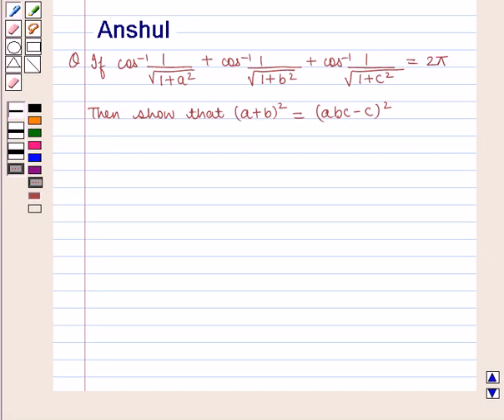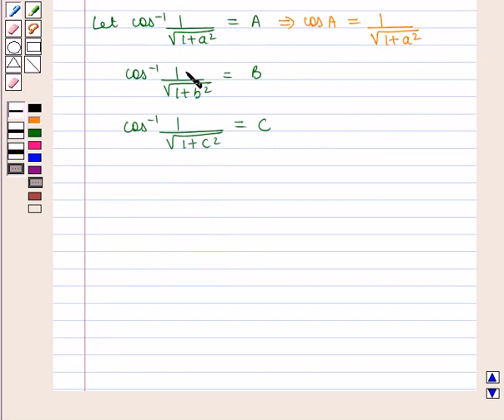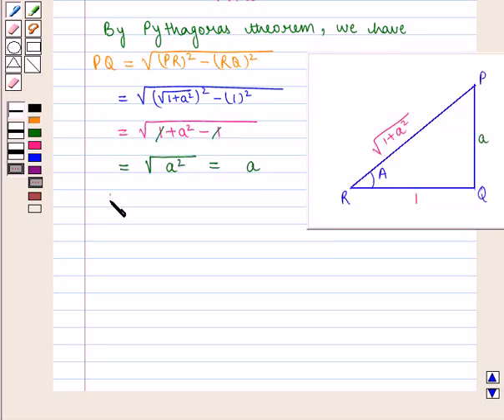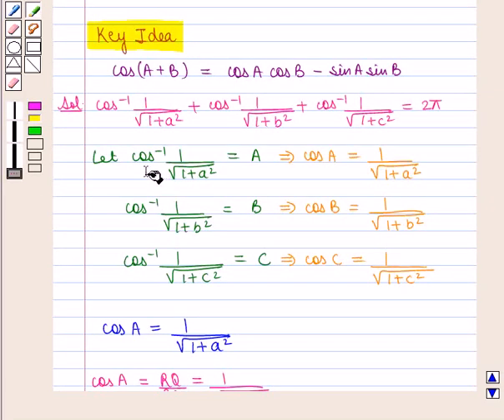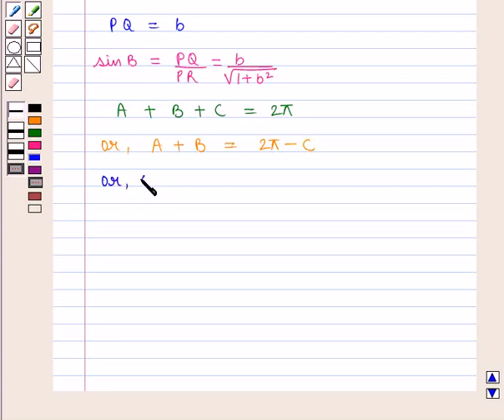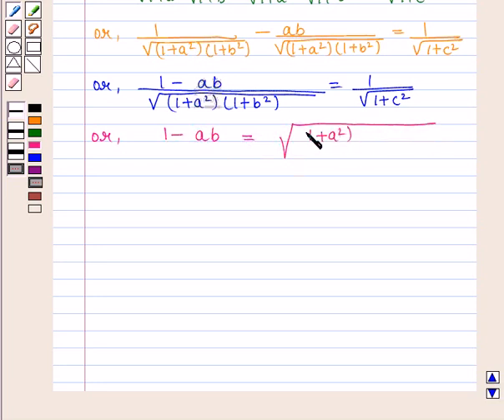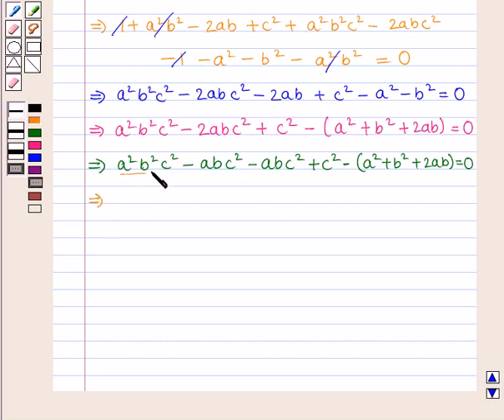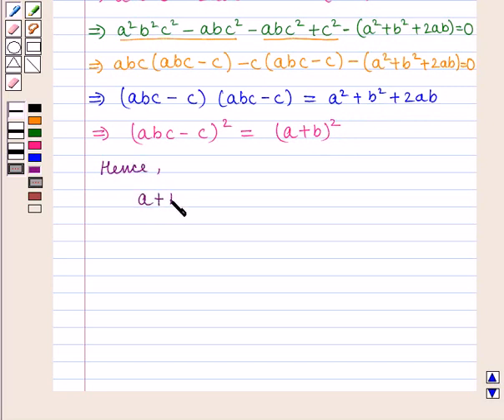Maths XII ICSE 7 SE31